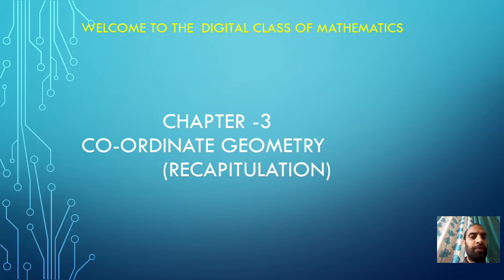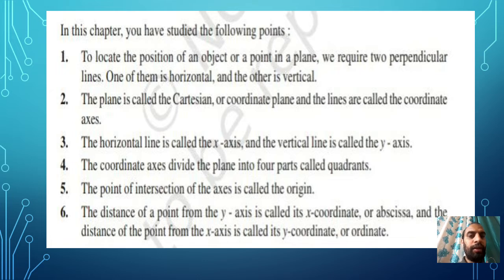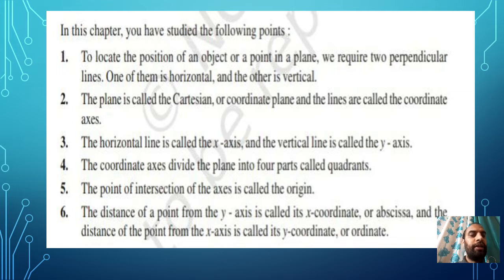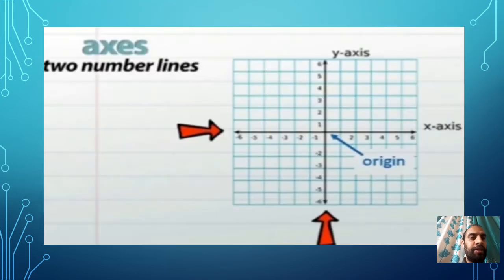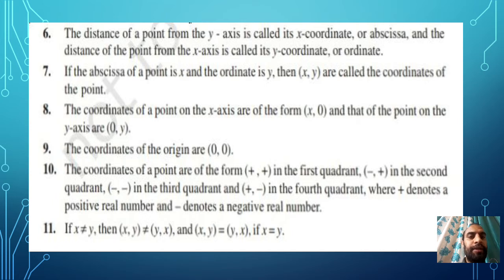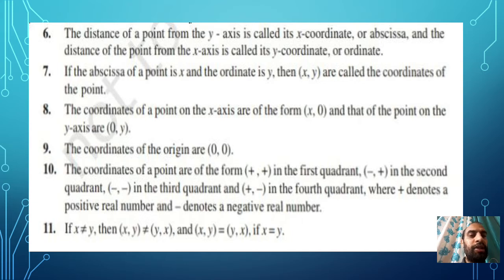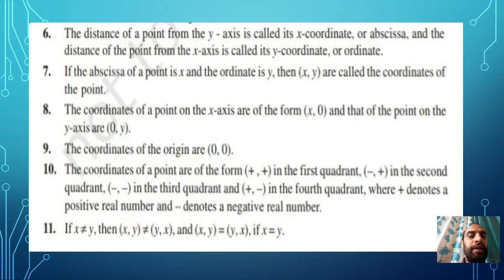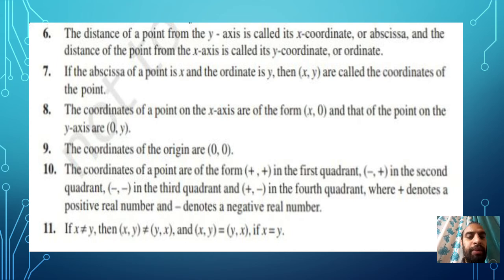Chapter-3 Coordinate Geometry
Recapitulation of Coordination Geometry